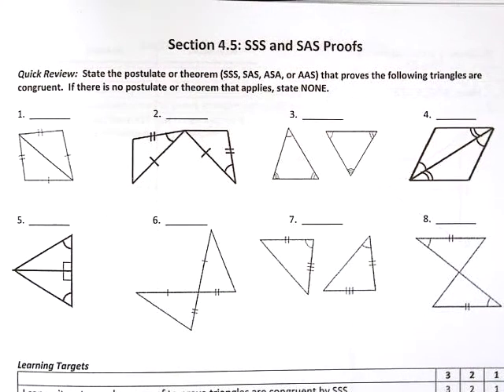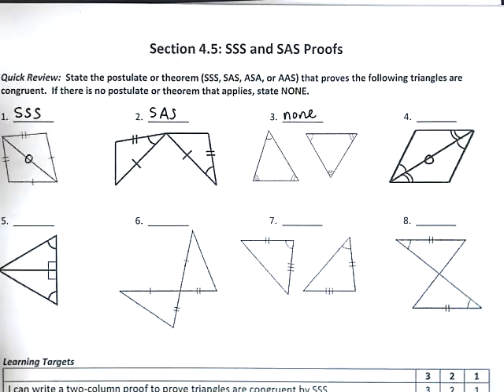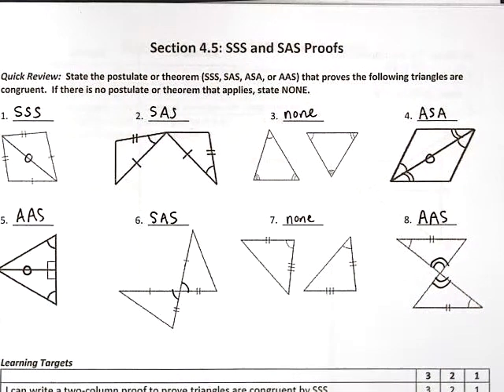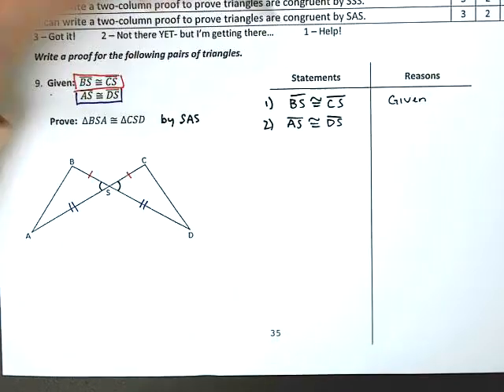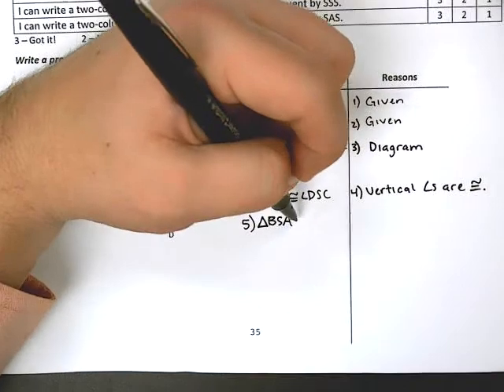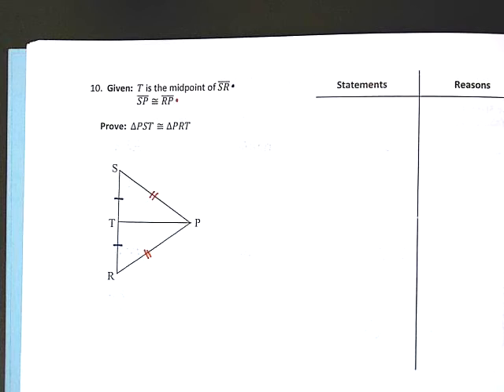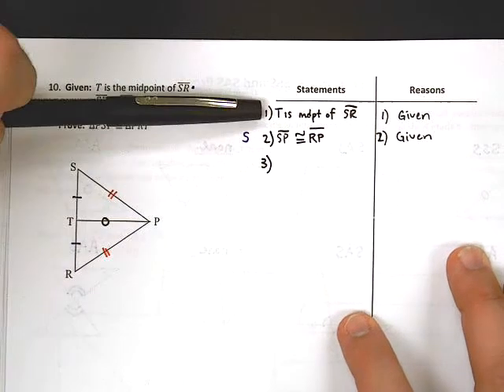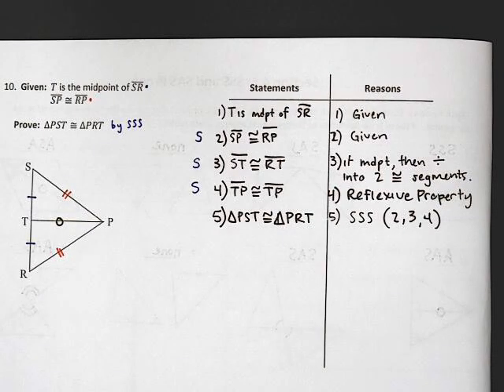Section 4.5 - Proofs with SSS and SAS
Today, we focus on how to complete proofs using the SSS and SAS postulates